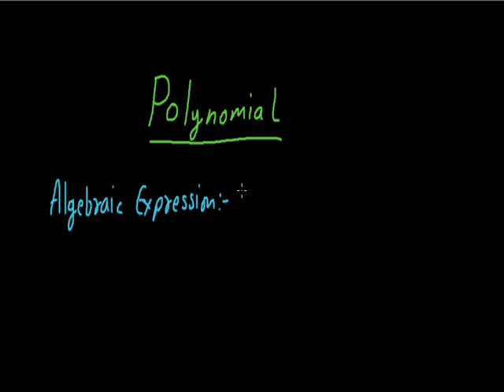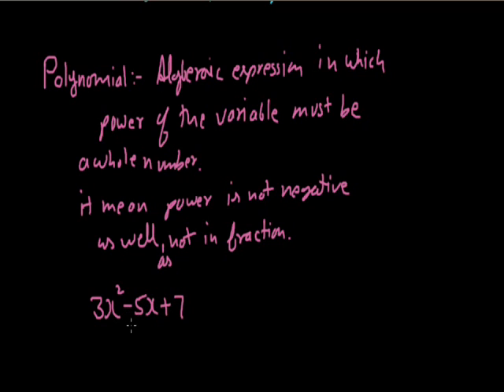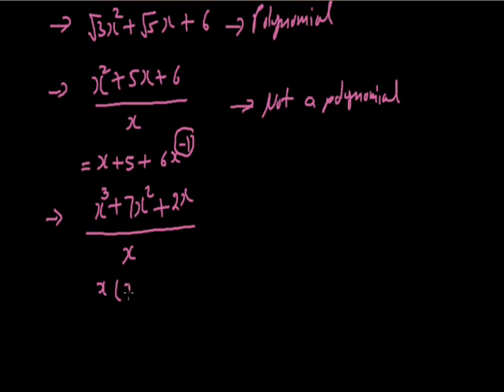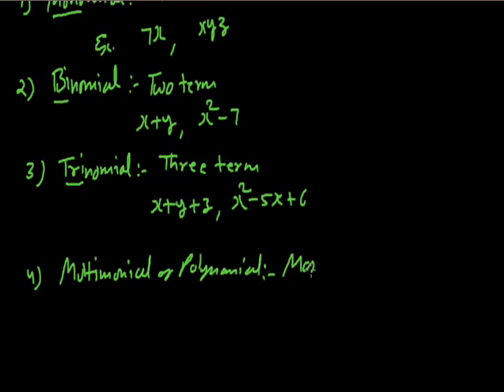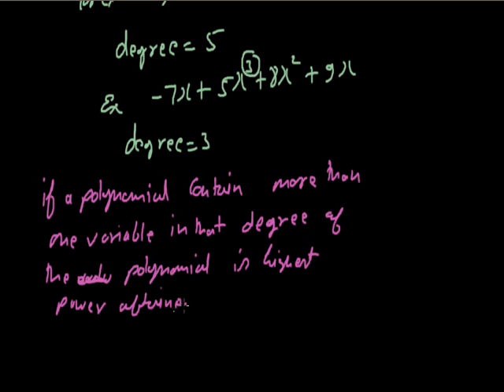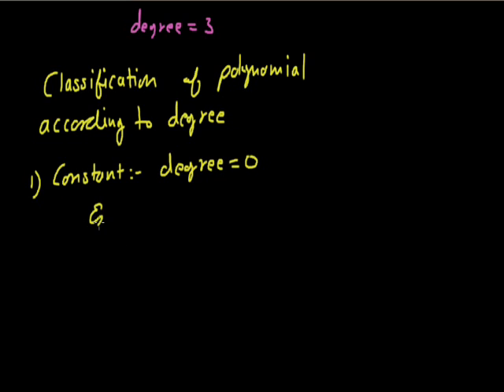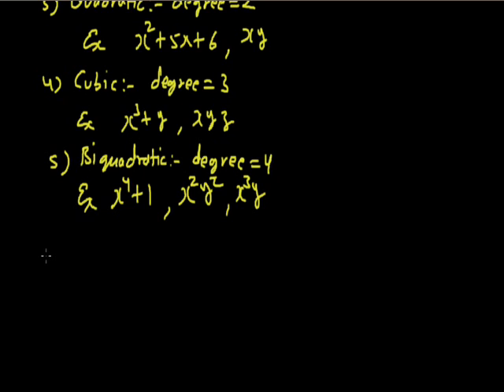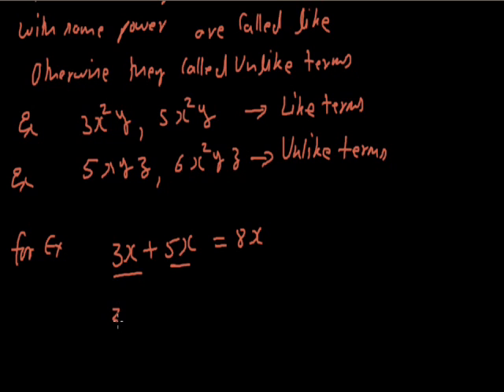Polynomial 001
Algebraic Expression, Polynomial,Types of polynomial according to terms, Degree, Classification according to Degree, Like terms, Unlike terms grade viii